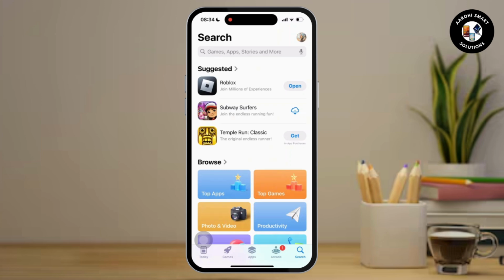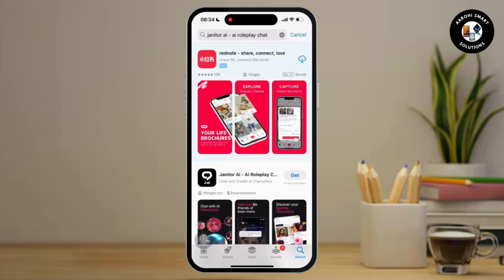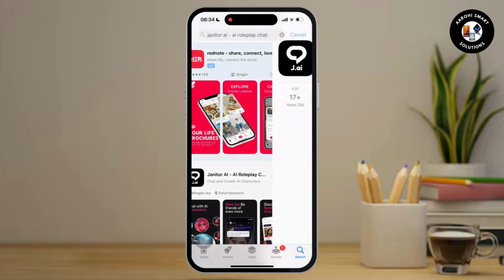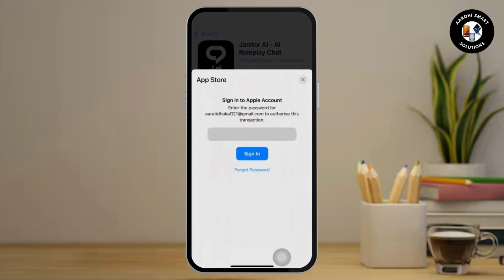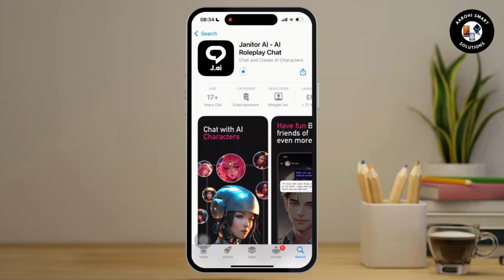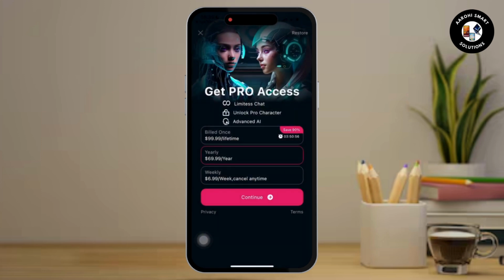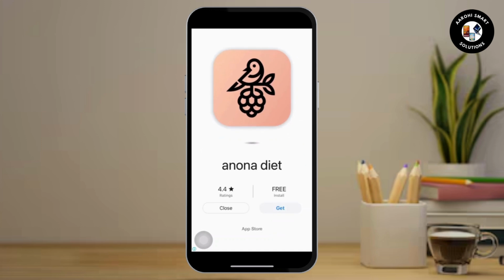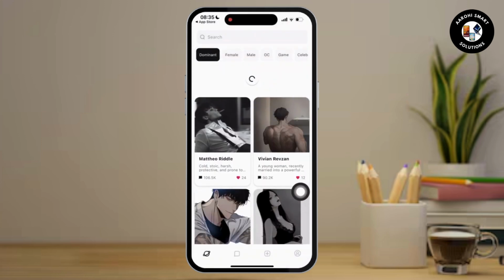How to Download Janitor AI Chat | Install Janitor.AI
How to Download Janitor AI Chat (2025)!

Looking to download Janitor AI Chat for a fun and interactive experience? This video will show you the easy steps to download and set up the Janitor AI Chat app on your device. Whether you're asking, "How do I get Janitor AI Chat?" or need help with the download process, this tutorial has you covered. Learn how to access the Janitor AI Chat and start chatting with an intelligent assistant today. Watch now to discover how to download Janitor AI Chat!

Timestamps:

00:00 How to Download Janitor AI Chat
00:10 How Do I Download Janitor AI Chat App?